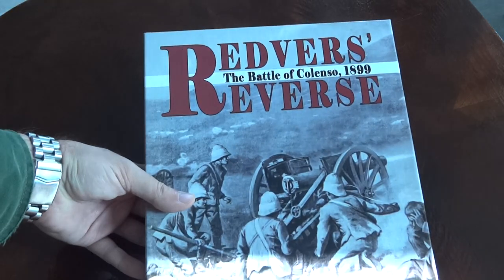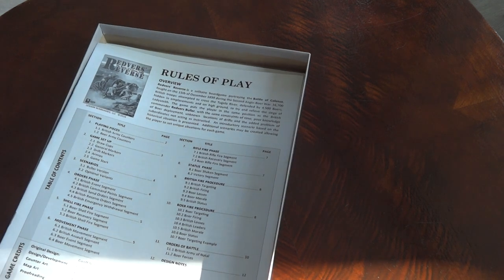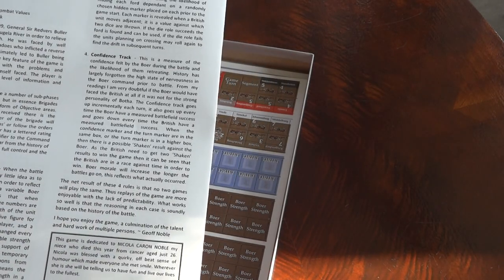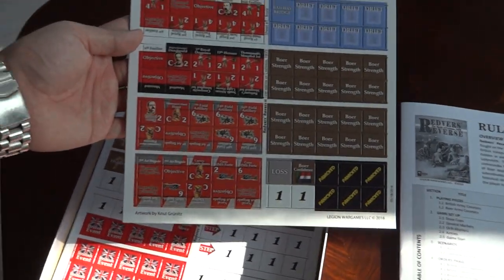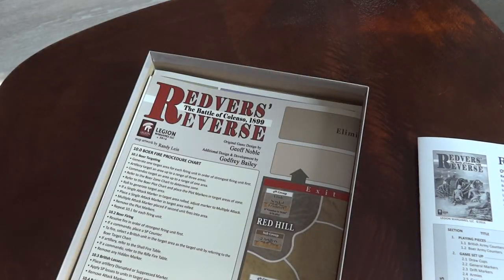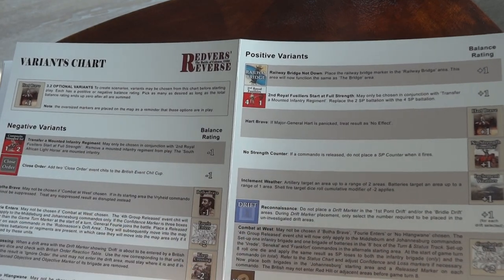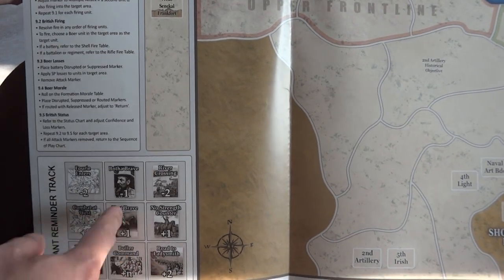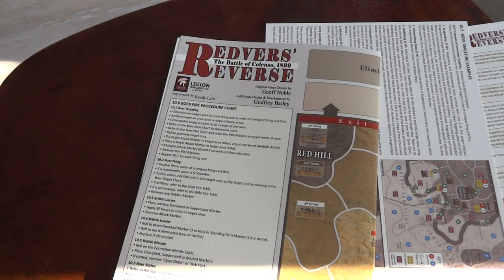Redver's Reverse. The Battle of Colenso, 1899 💂‍♂️ Unboxing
Today we take a look at "Redver's Reverse. The Battle of Colenso, 1899", designed by Geoff Noble, published by Legion Wargames, a solitaire area control wargame that emphazises friction in command.